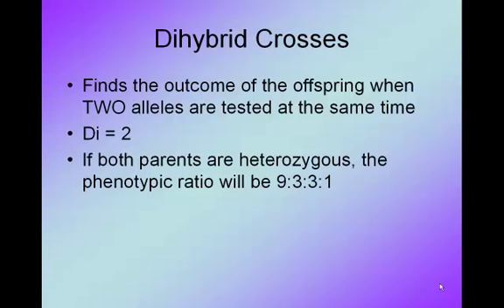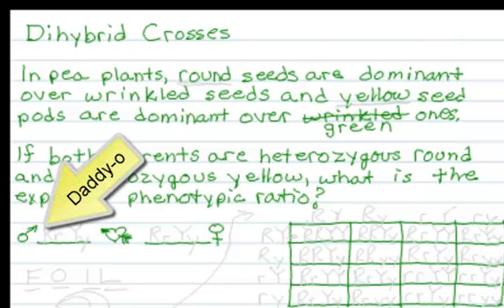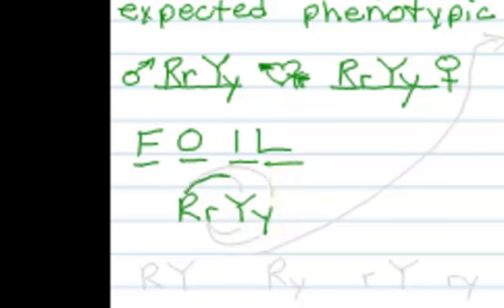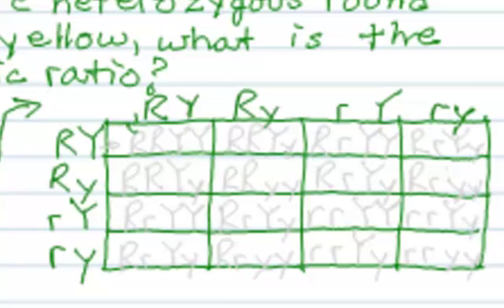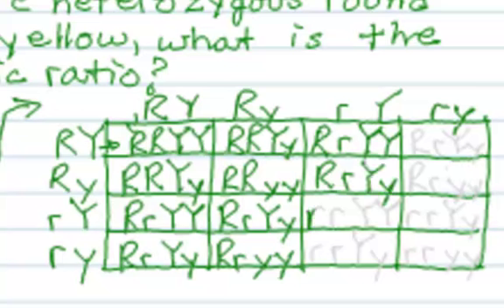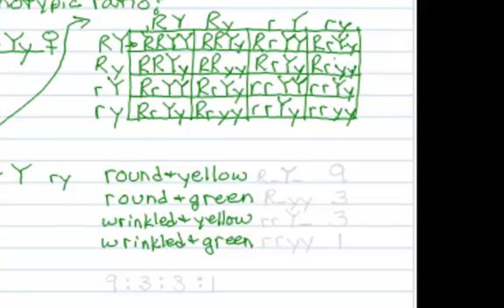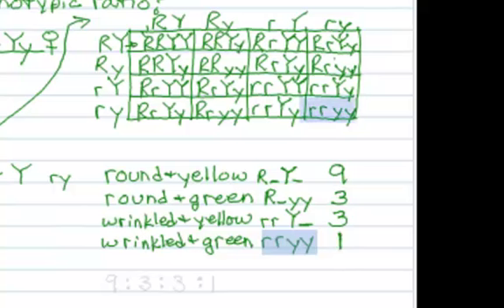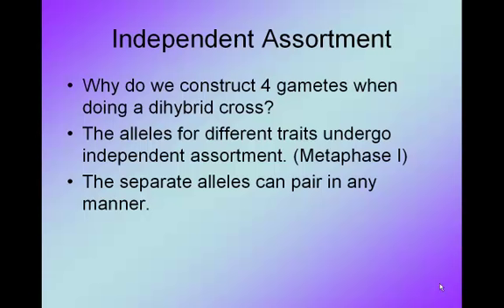2 2 Dihybrid Extra Credit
How to conduct a dihybrid cross.